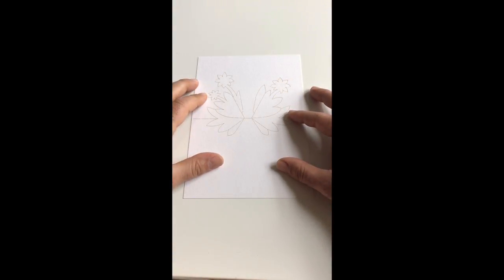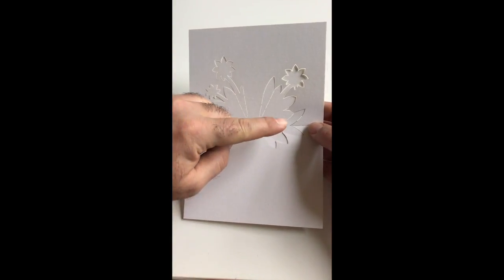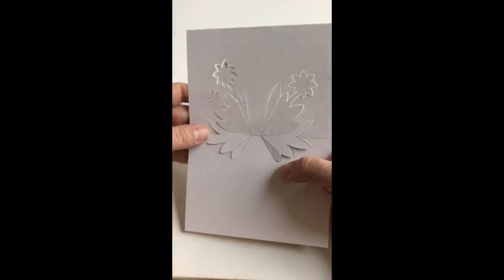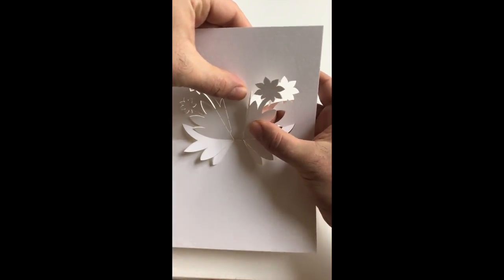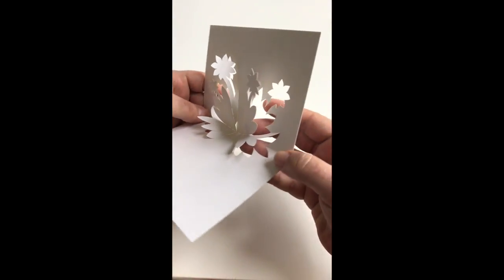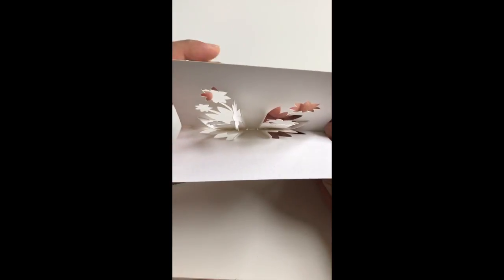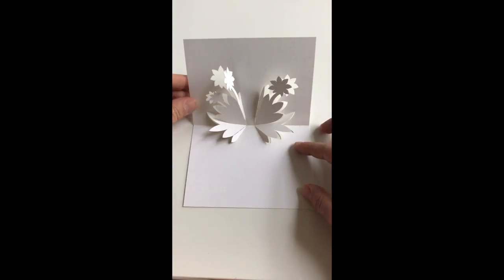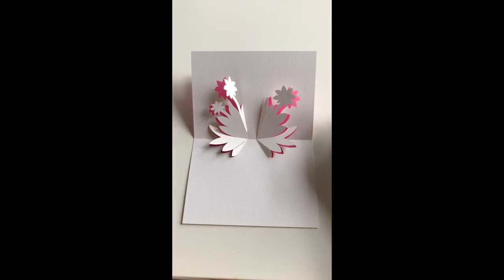Flowers Pop Up Card Tutorial - Origamic Architecture